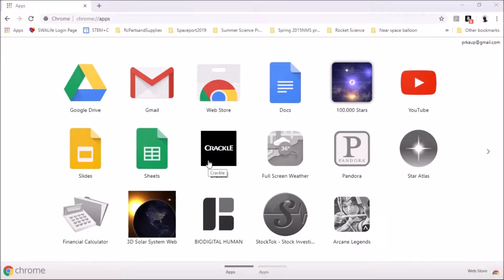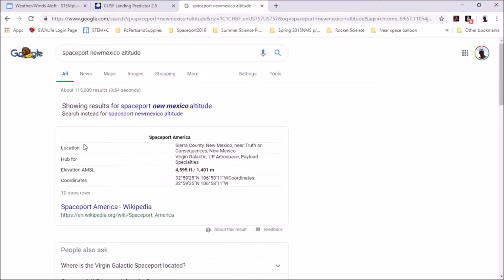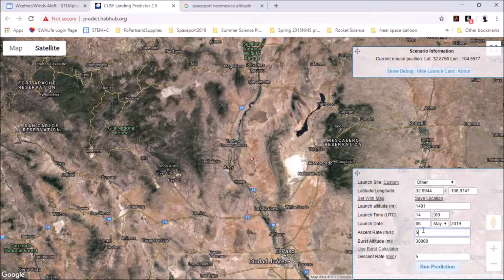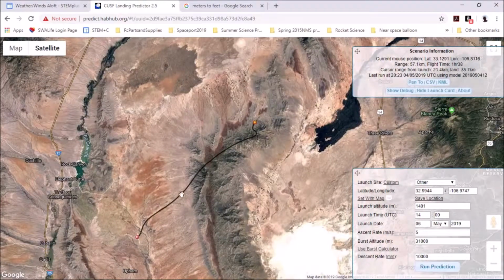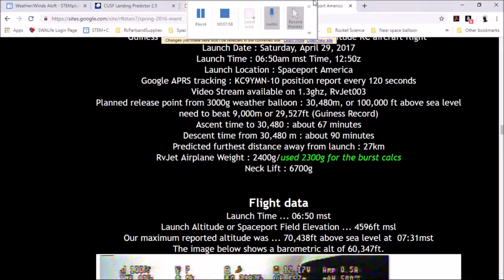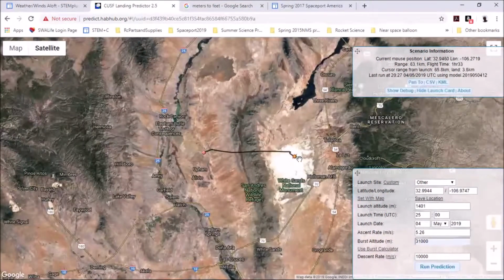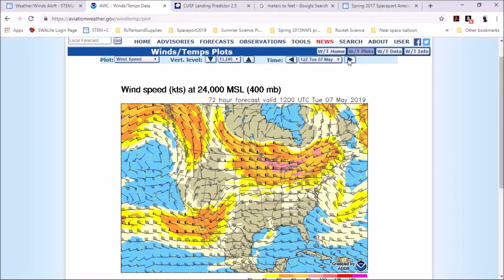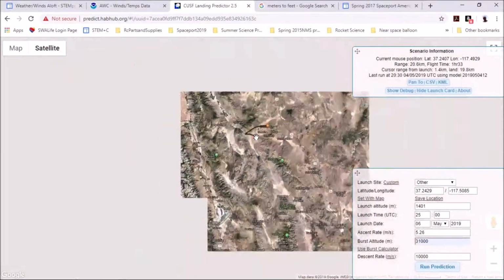UsingTheWIndsAloftPredictionCalculator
using the prediction tool, from Habhub